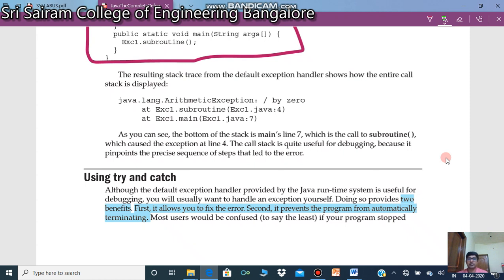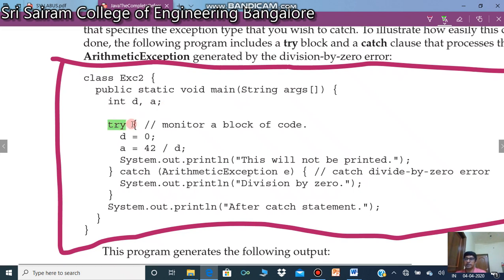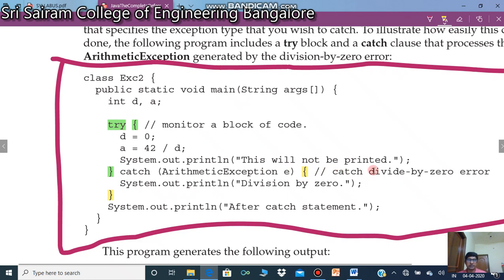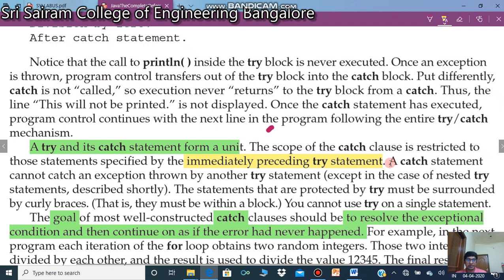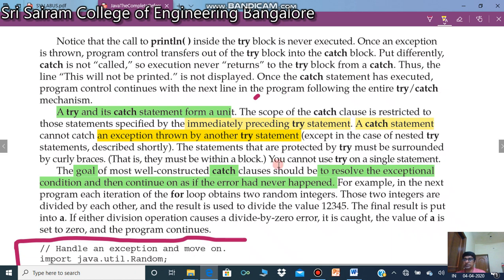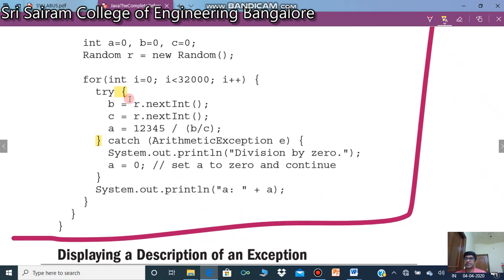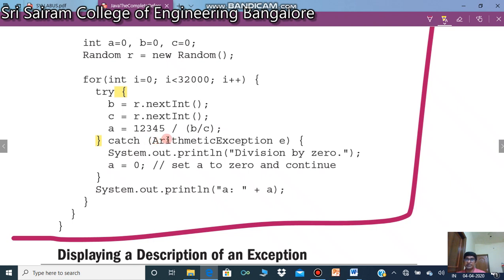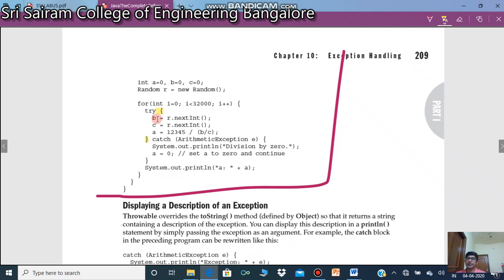LectureVideo -18CS45- Module3- ExceptionHandling- 2 -Reji Thomas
ExceptionHandling-2